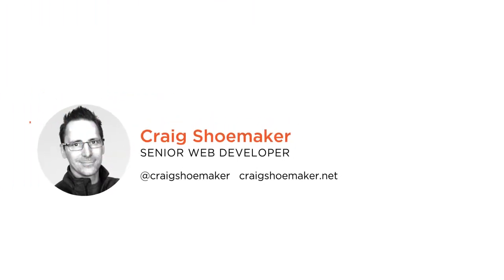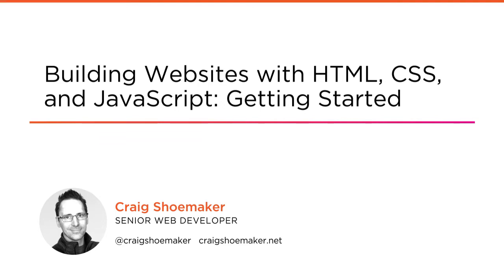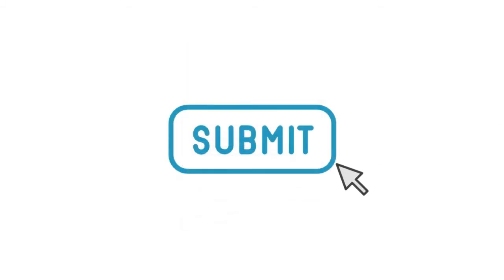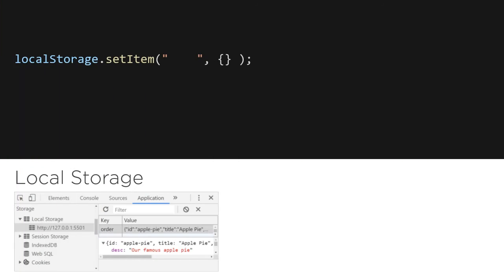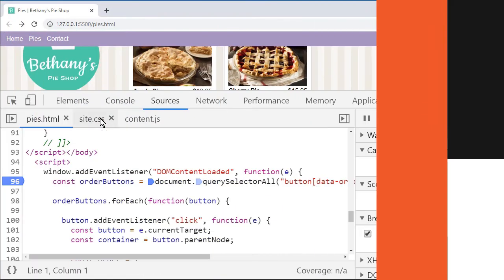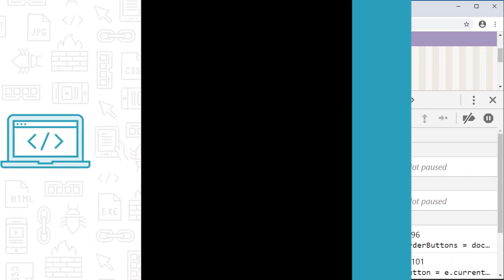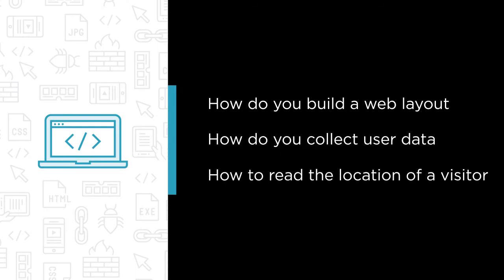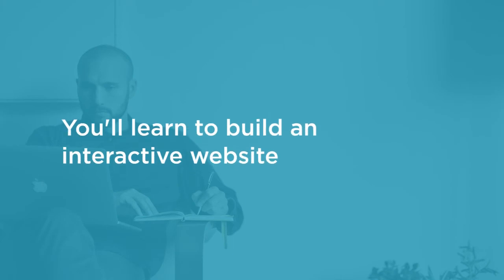Building Websites with HTML, CSS, and JavaScript: Getting Started Course Preview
Join Pluralsight author Craig Shoemaker as they walk you through a preview of their "Building Websites with HTML, CSS, and JavaScript: Getting Started" course found only on Pluralsight.com. Build your technology skills with Craig’s help by learning about the building blocks of any website - the foundations of HTML, how to use Cascading Style Sheets to change the look and layout of a website, and the basics of computer programming and how to use JavaScript to add interactivity to your site. Visit Pluralsight.com to start learning web development skills today!